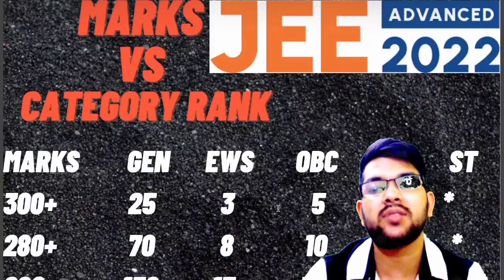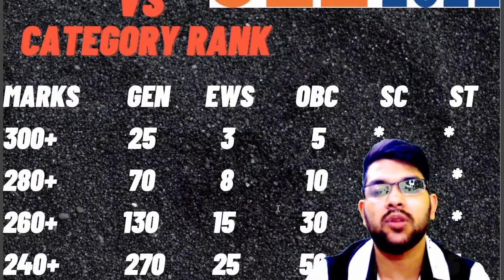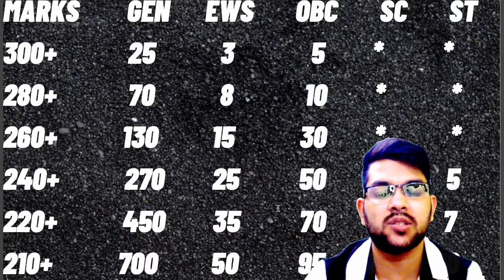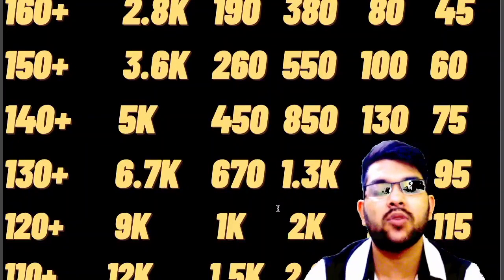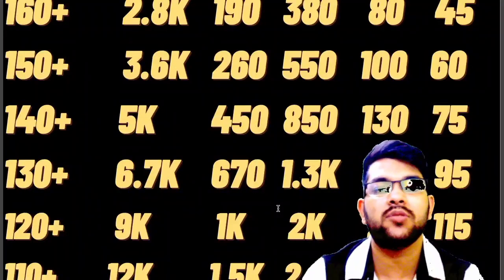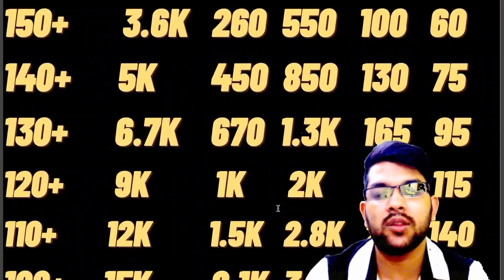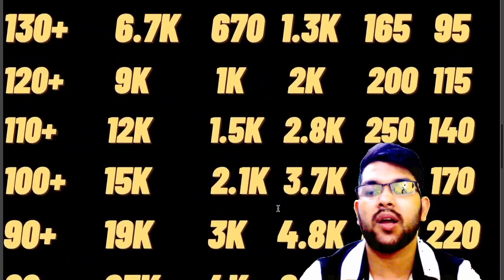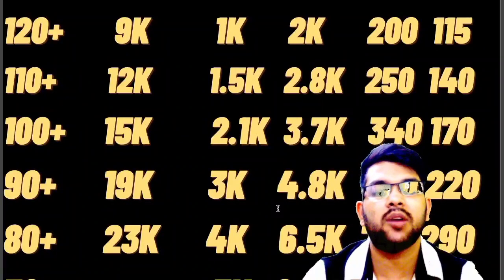Jee advanced 2022 Marks vs Category rank | Less marks better rank ✅